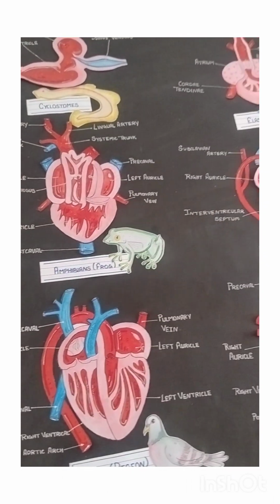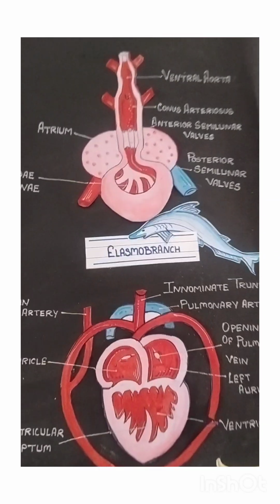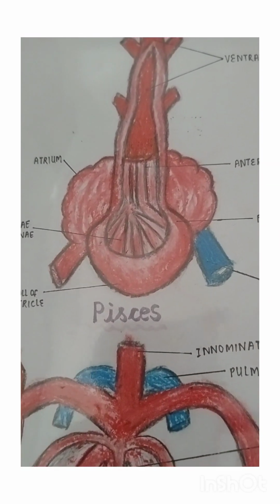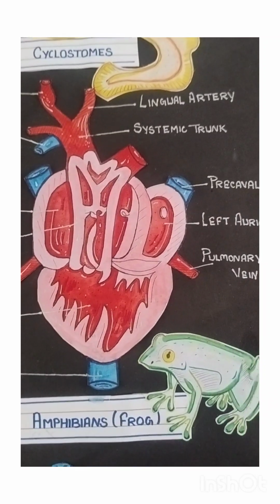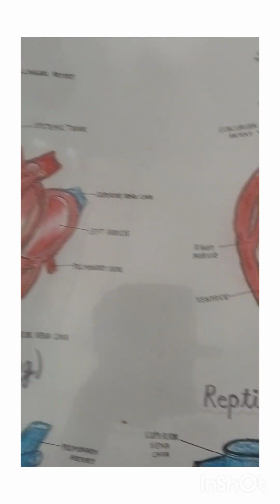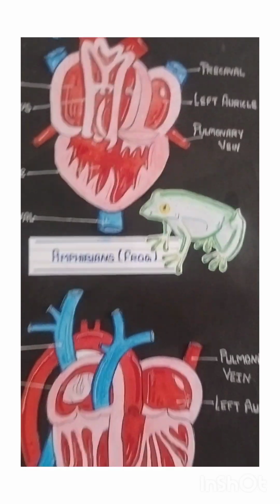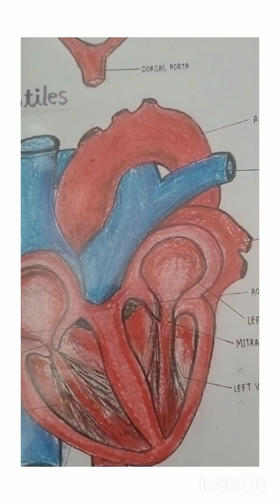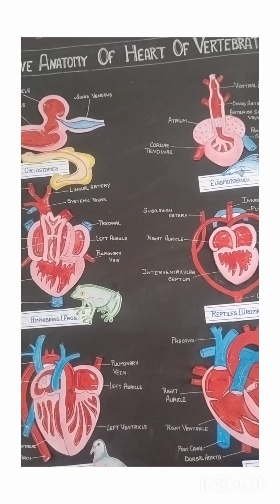Two chambers heart to four chambers